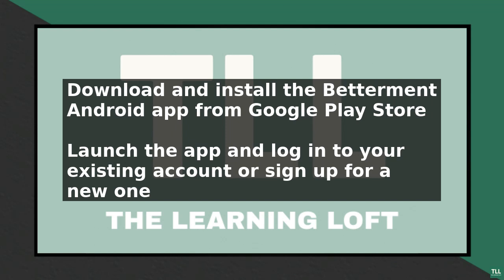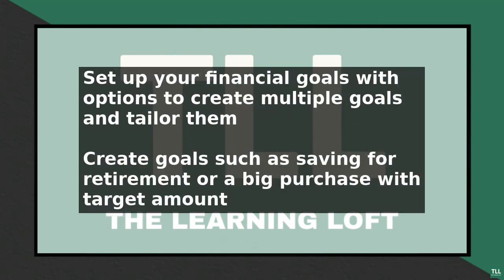Advanced Guide To Betterment Android App (2025)